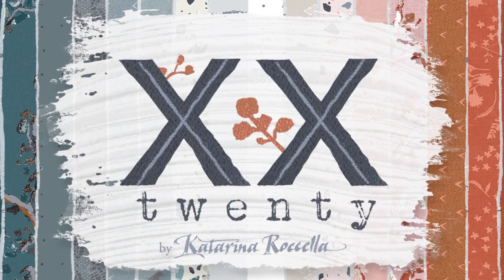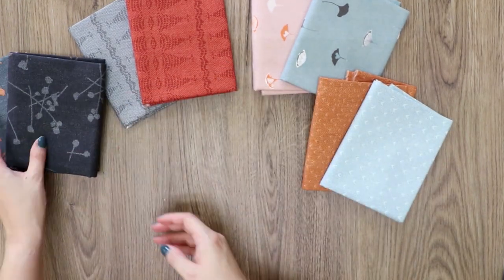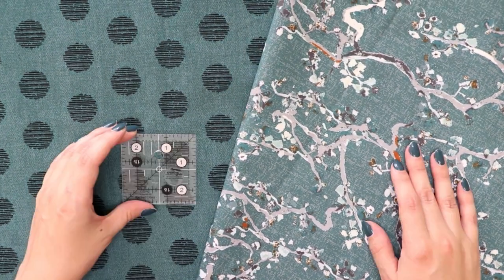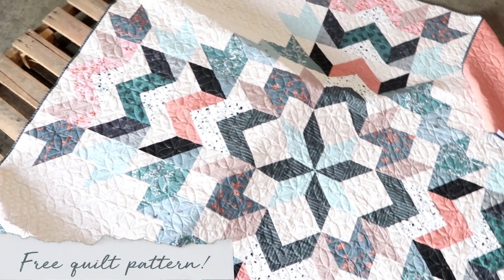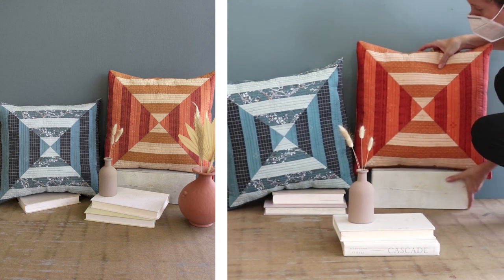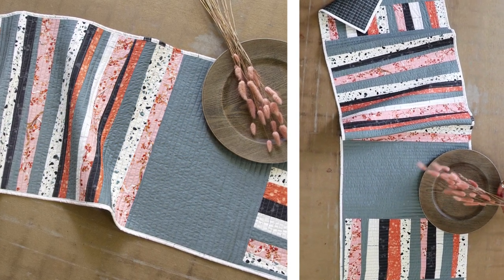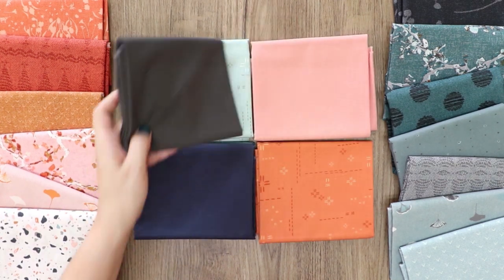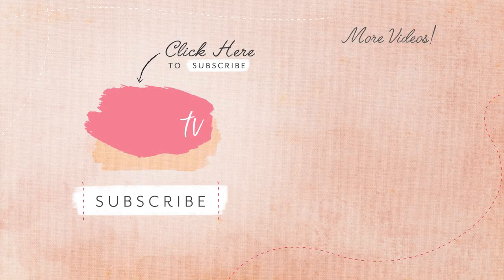Twenty Fabric Collection by Katarina Roccella | Featuring Free Quilt Patterns + More!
Celebrate Katarina Roccella’s 20th collection with AGF with her latest release, “Twenty”!

Showing her love for design, “Twenty” combines groups of warm & cool hues and merges past prints with new ones for the ultimate line of blenders, yet versatile enough to use as a whole collection. For this collection, Katarina’s idea was to gather a group of prints that would work nicely together as a group, but also individually, for different kinds of projects. So the only theme or story was cohesiveness and unified color story.

Matching Elements:
Decostitch Elements in Red Desert, Skyline Blue, Peach Whisper.
Floral Elements in Mocha, and Green Wood.
Pure Solids in Blossomed, Crystalline, and Terracotta Tile.